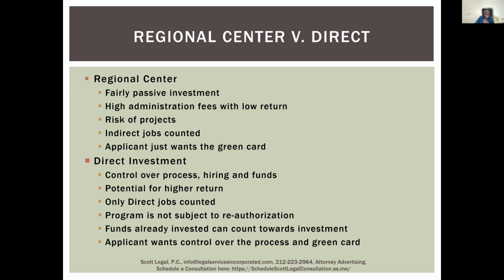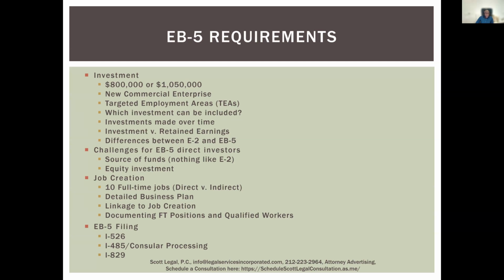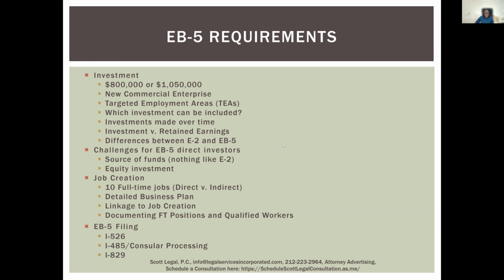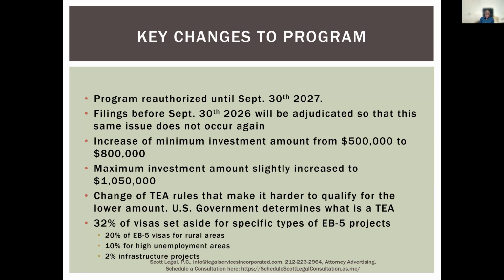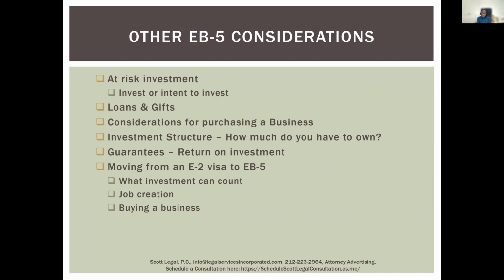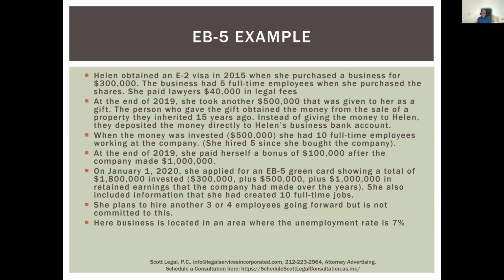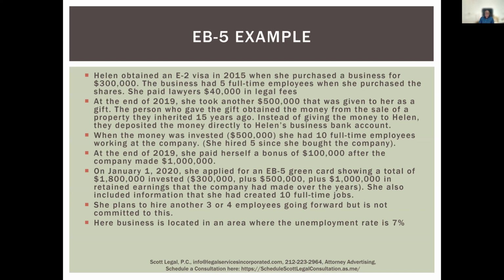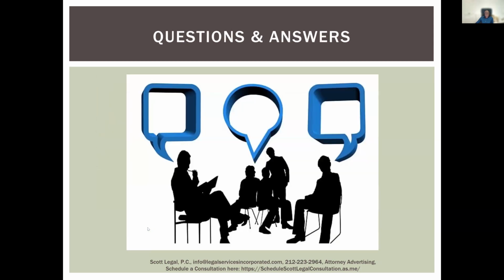How to get an EB-5 Investor Green Card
Navigating the EB-5 Investor Green Card Pathway

This webinar is a must-watch for investors seeking to navigate the EB-5 visa process, offering critical advice, legal strategies, and the latest updates to ensure a successful application. Ian E. Scott's guidance is especially valuable for those looking to invest wisely and secure their family's future in the United States. This webinar covers the following topics:

1.Overview of the EB-5 Program.
2. Investment Thresholds.
3. Job Creation Requirements.
4. Legal and Application Process.
5. Risks and Considerations.

Featured Speaker: Ian E. Scott.